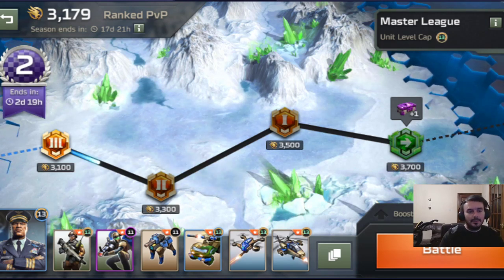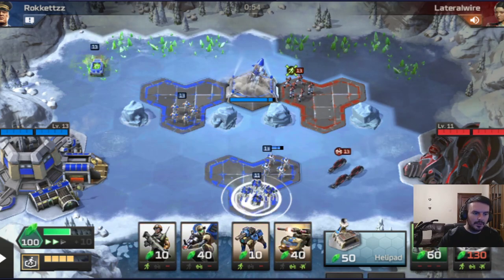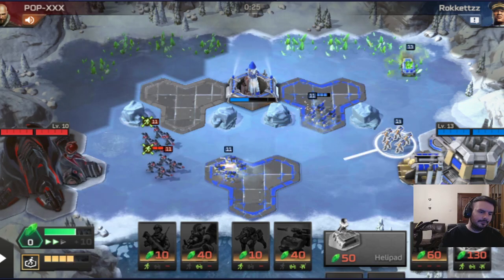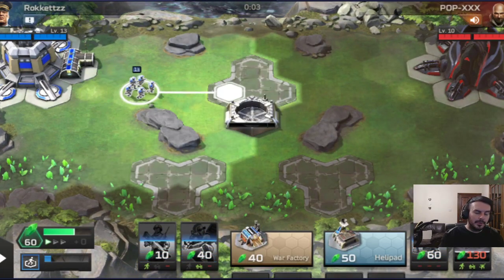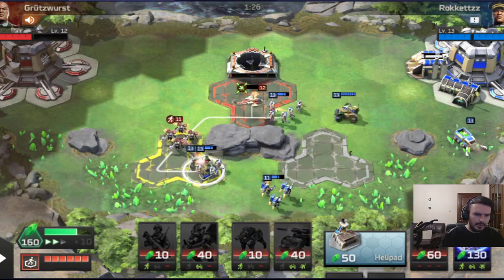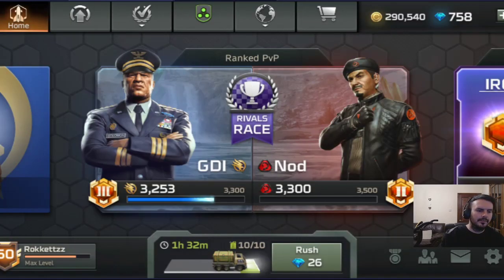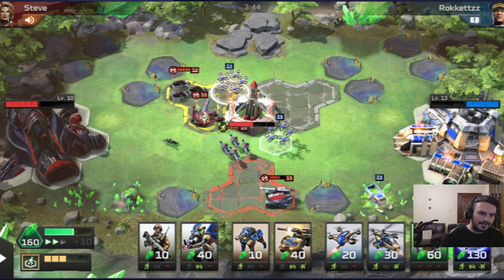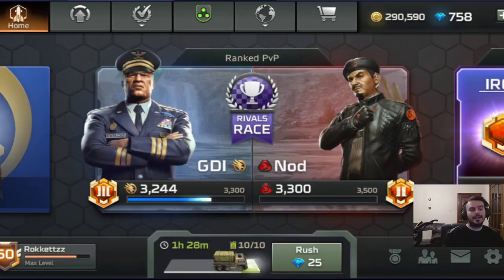C&C Rivals: GDI r3bb Solomon Deck With Commentary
- In this video I play 5 games with the r3bb Solomon GDI deck and I try to comment on my moves as I am making them.